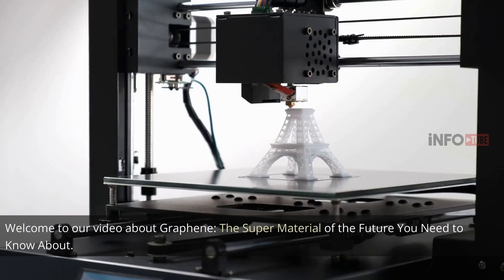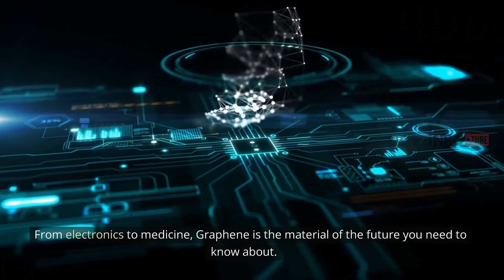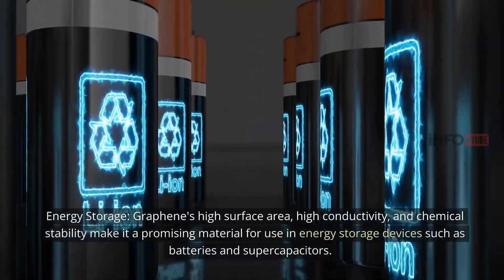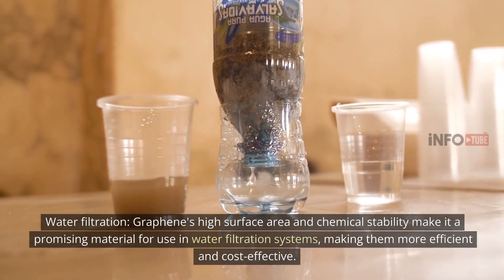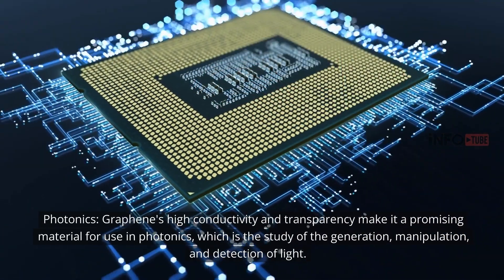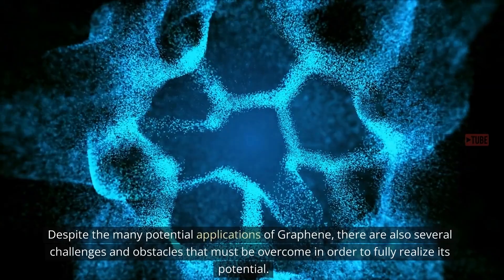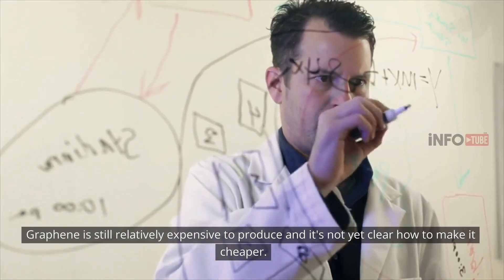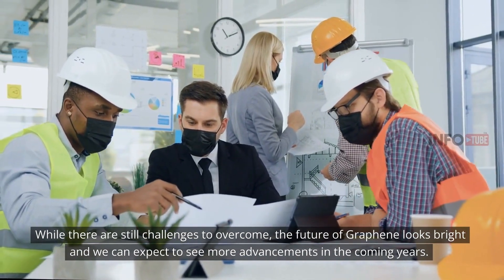Graphene: The Super Material of the Future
In this video, we'll be discussing the various applications of graphene in photonics, energy storage, medical devices, and water filtration. We'll cover the benefits of graphene in these areas and explain how it can help grow the parameters of these industries.

So if you're interested in learning more about graphene and its potential in the photonics, energy storage, medical devices, and water filtration industries, watch this video! I promise you won't regret it!
"Welcome to our video on Graphene, the revolutionary supermaterial of the future.

In this video, we delve into the unique properties and potential of Graphene, a two-dimensional material composed of carbon atoms arranged in a hexagonal lattice. We explore the current applications of Graphene in electronics, energy storage, and biomedical devices and how it is making our lives more efficient and cost-effective.

Furthermore, we delve into the exciting future potential of Graphene in biotechnology, quantum computing, photonics, energy generation, and environmental applications. Stay ahead of the curve with the latest research and development in Graphene production, mass production, integration, cost, and safety.
This video is an essential guide for understanding the potential of Graphene, and its impact on the world.

Don't miss out, watch now and gain valuable insights into the properties and future potential of this revolutionary material."